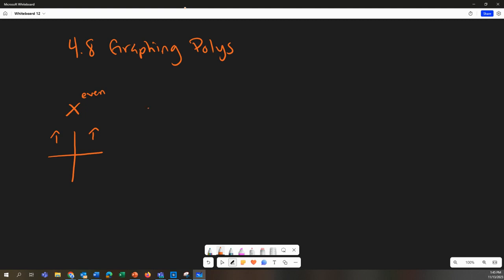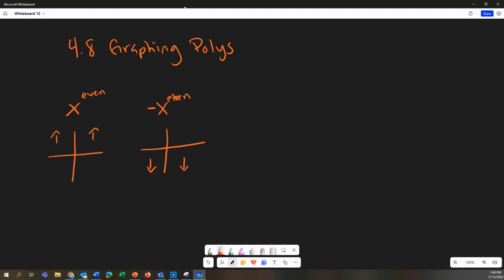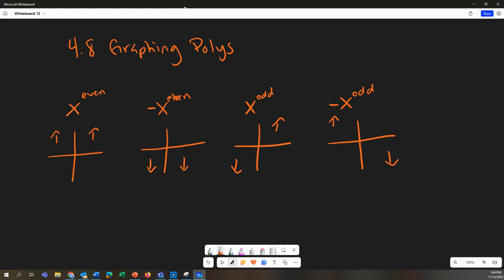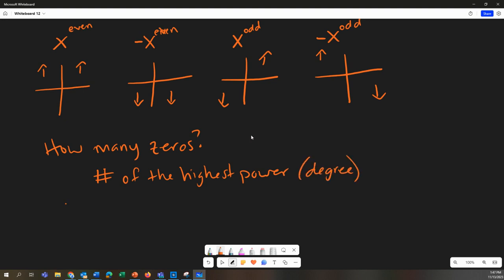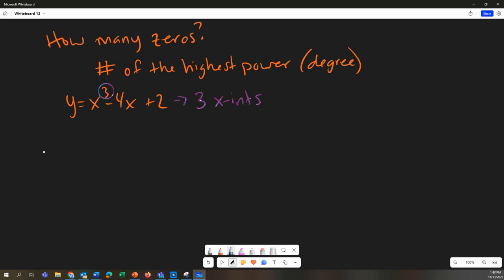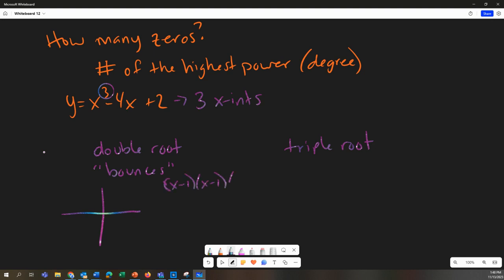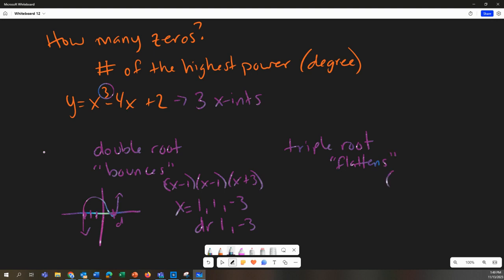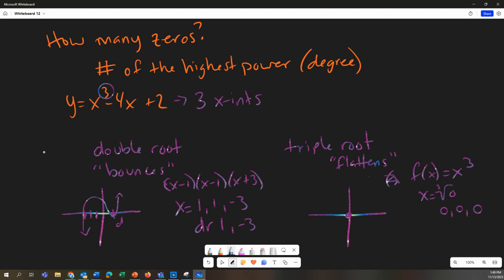Polynomial End Behaviors